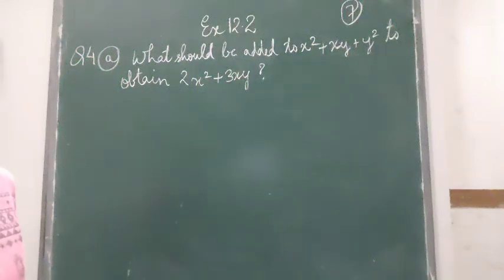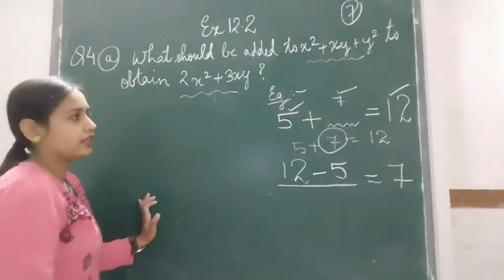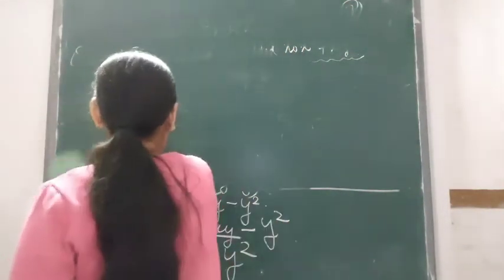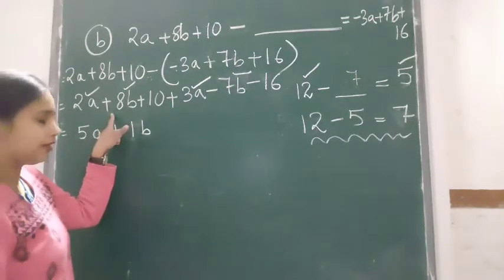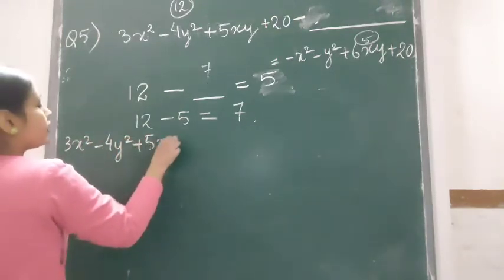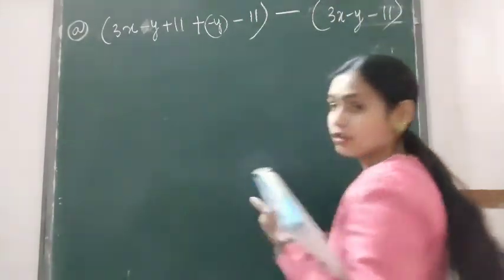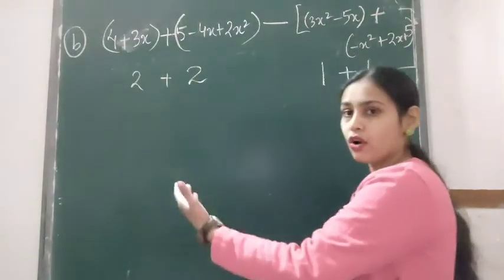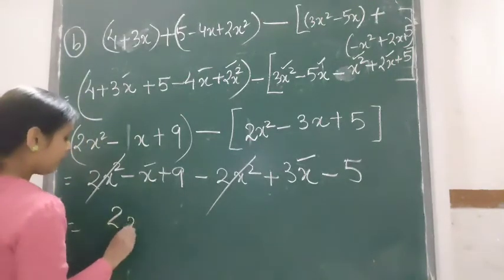Class7: Ex12.2- Q4,5